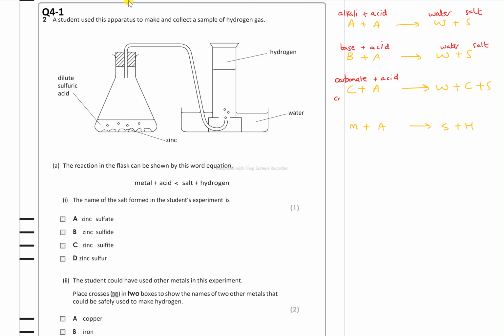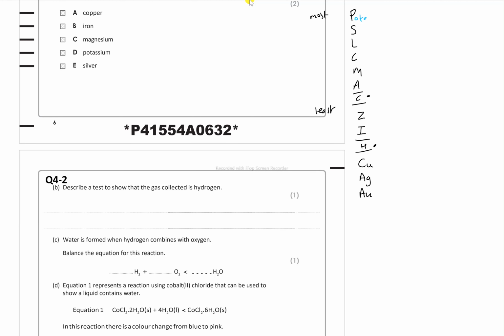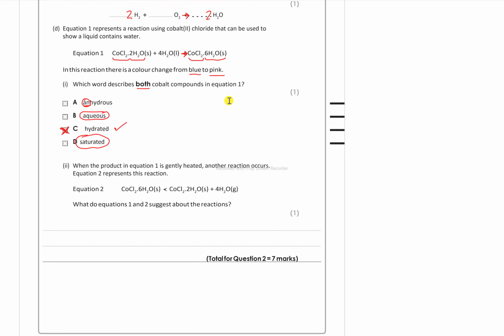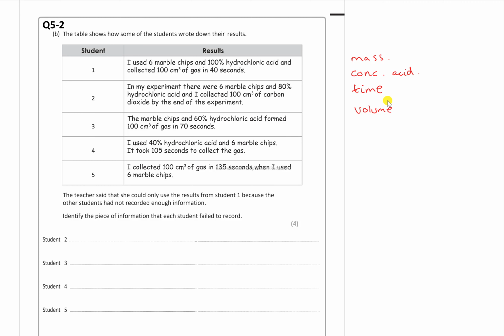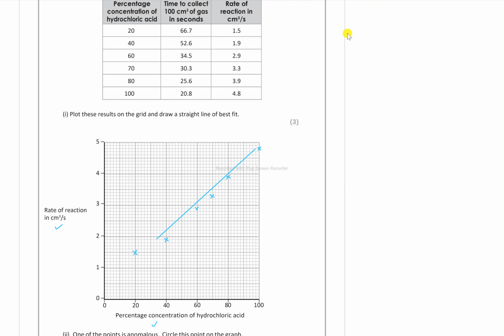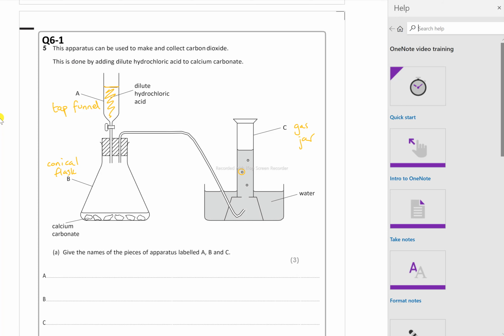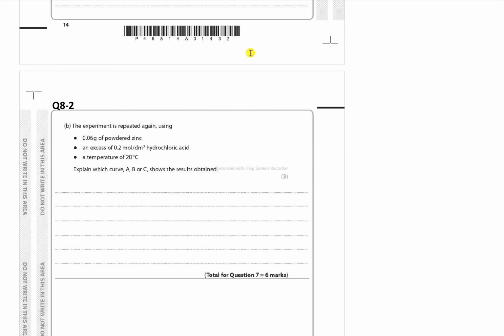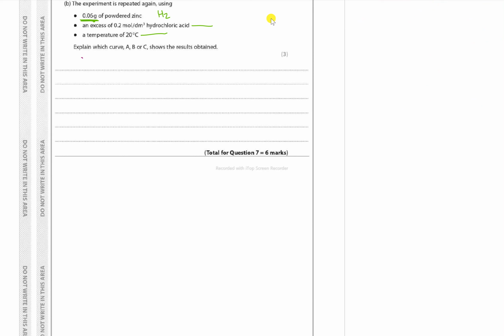TOPIC Metal Acid 2